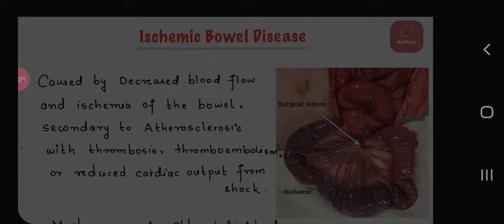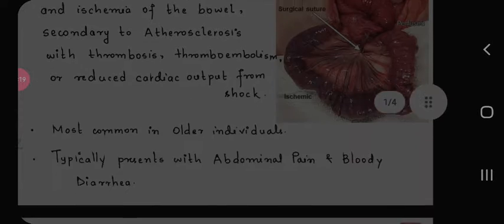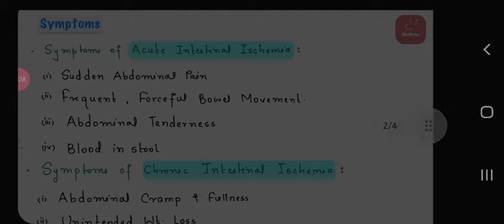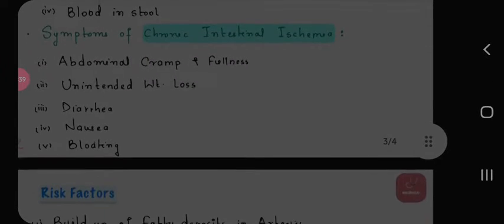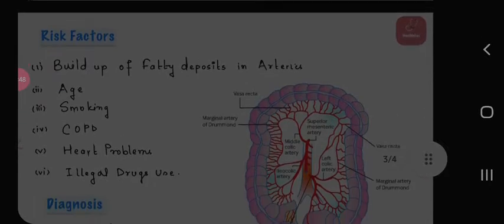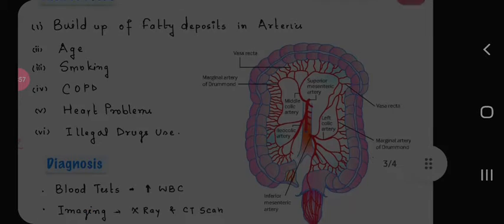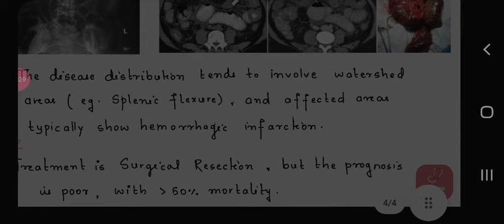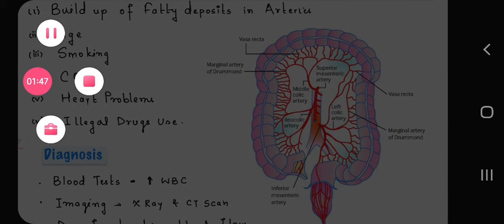Ischemic Bowel disease | Abdomen Anatomy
Instagram📷:NEETmedicalGK

Podcast 🎤